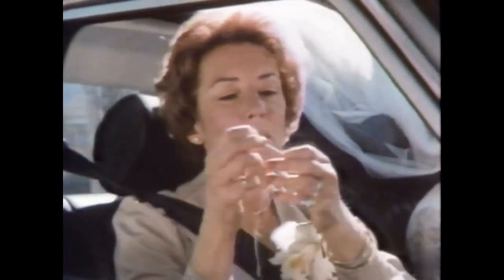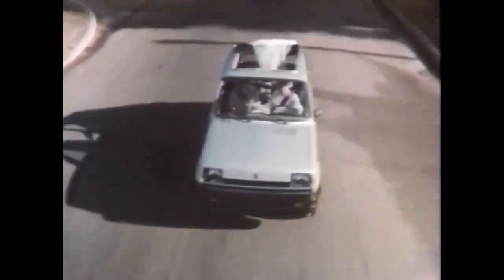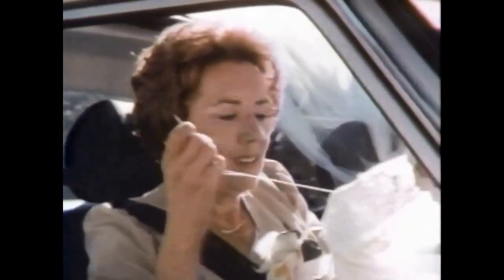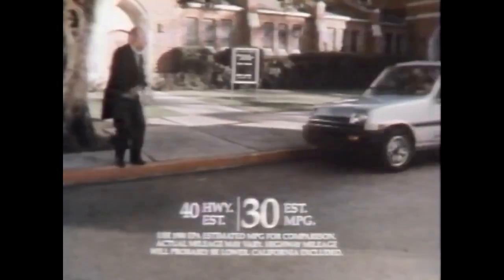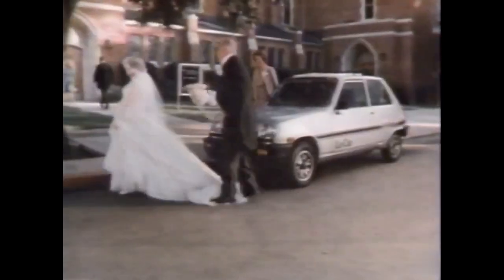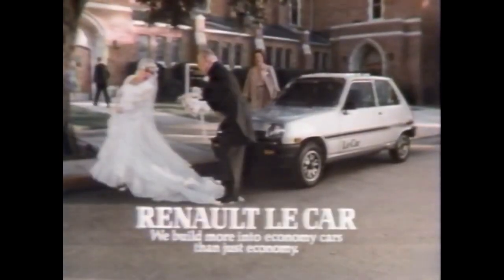Renault LeCar commercial - wedding - 1982